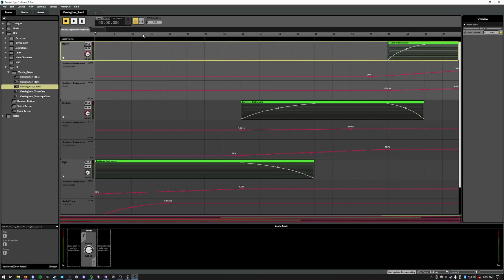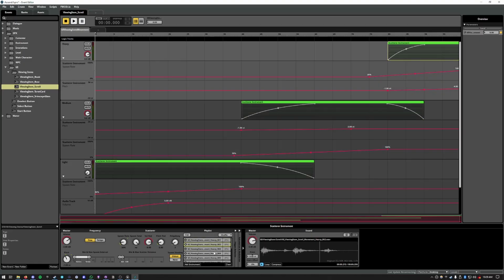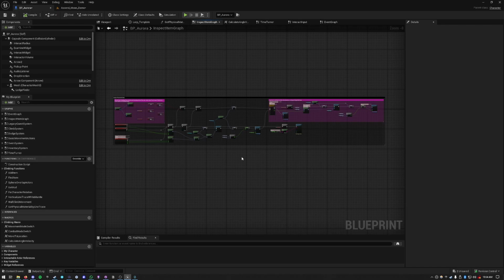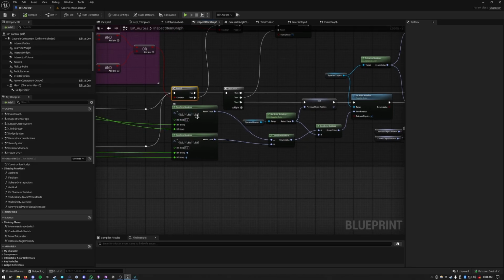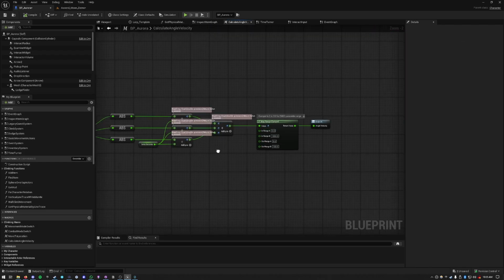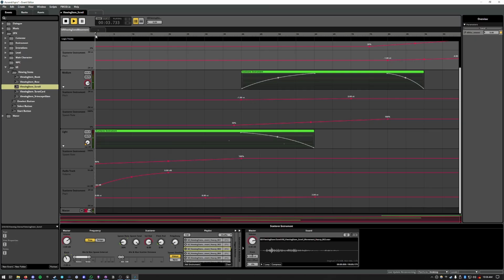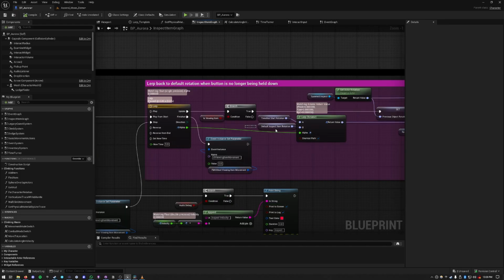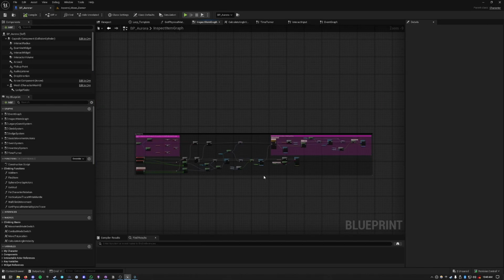Audio Implementation of Inspecting Items in Ascend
This is how I went about implementing the sounds for inspecting items in the game Ascend using Unreal Engine 5 and FMOD Studio.

The blueprint calculates the velocity of the item being moved and using that value to change a parameter in FMOD studio. It also checks for when the button is let go and uses a timeline to reset to the starting rotation of the item.

In FMOD studio an event has 3 different scatter instruments that contain light, medium, and heavy versions of the sound which are activated by the parameter. Automation of volume, pitch, and scatter amount are used.

If the game being shown has peaked your interest, you can check out the Steam page and wish list